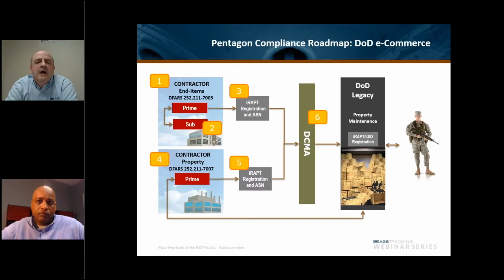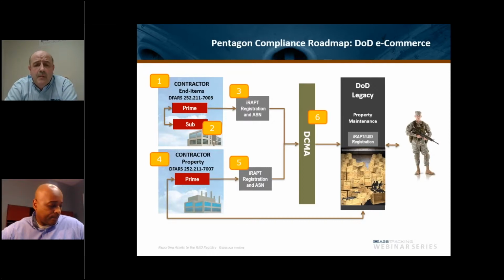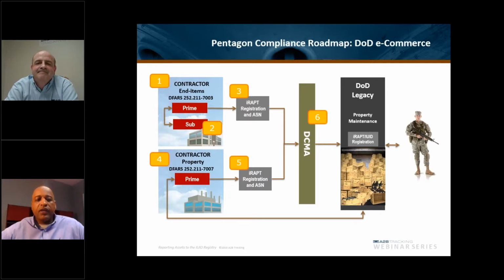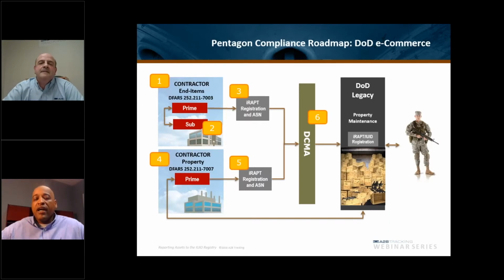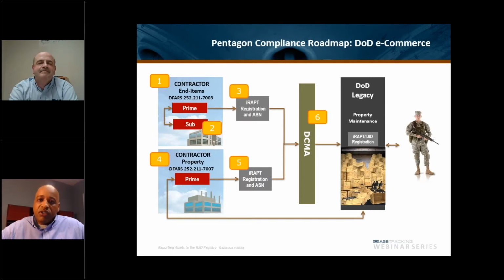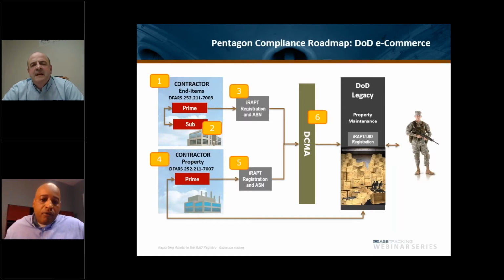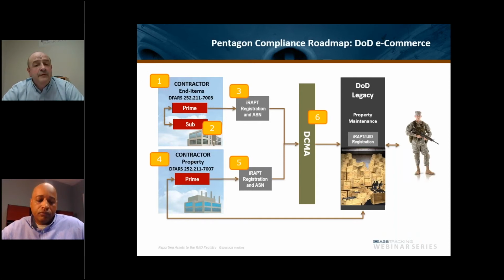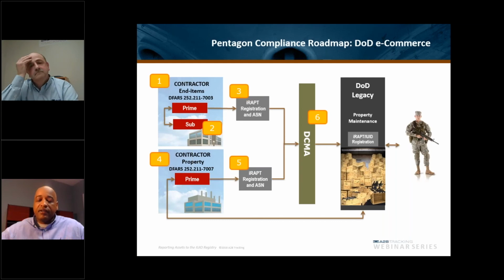WAWF e-Commerce Compliance Roadmap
A2B Tracking shares this segment taken from a live webinar with Dan Faria and Sharrieff Christmas, our IUID and Property Reporting Experts. In this video Dan explains the workflow or compliance roadmap for the Defense Contractor who is supplying end items and needs to comply with DFARS . Sharrieff explains the workflow for the Defense Contractor who needs to report government property and comply with DFARS .